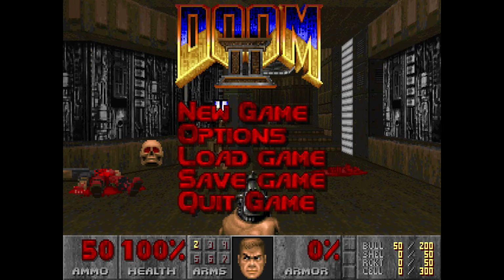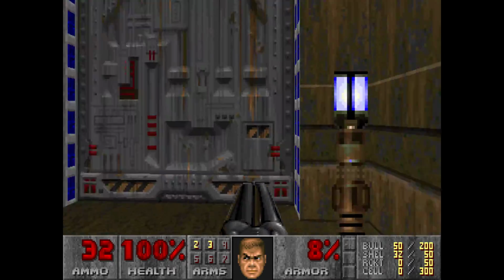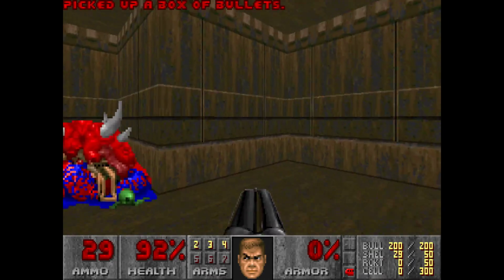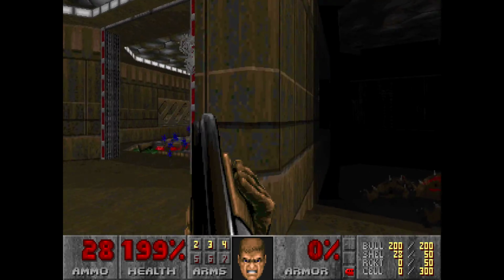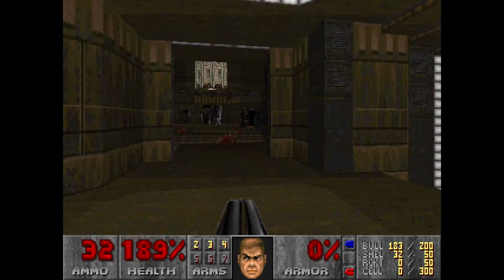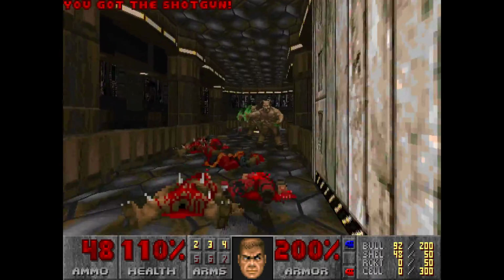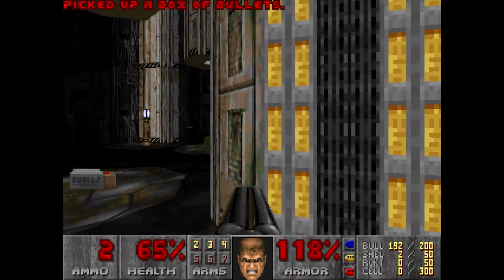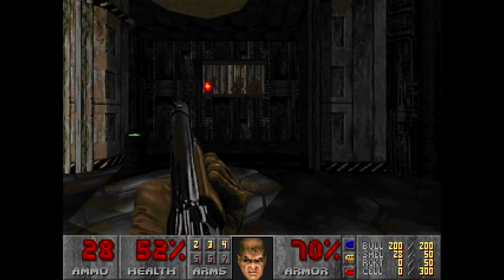Doom 2 - No Rest For the Living (UV-Fast 100%) Walkthrough (LEVEL02: The Pain Labs)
This is a commentated playthrough of the game Doom 2, developed by id Software, specifically the No Rest for the Living map pack developed by Nerve Software for the PC, played through the Crispy Doom sourceport on the Ultra-Violence difficulty with fast monsters enabled. All of the levels will be played with a pistol start, and all the kills and secrets will be demonstrated. In this video, I play the second level - The Pain Labs.

You can play No Rest for the Living officially if you buy the Doom 3: BFG Edition, but since I own that AND the original Doom WADs, I decided to play NERVE.wad through Crispy Doom, and it works with no hassle whatsoever after a little bit of setting up with parameters!